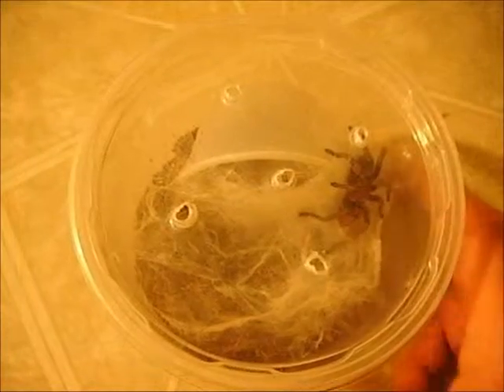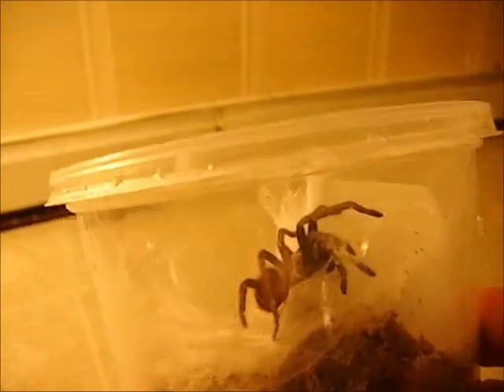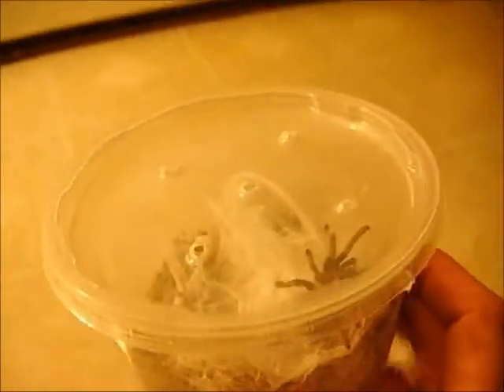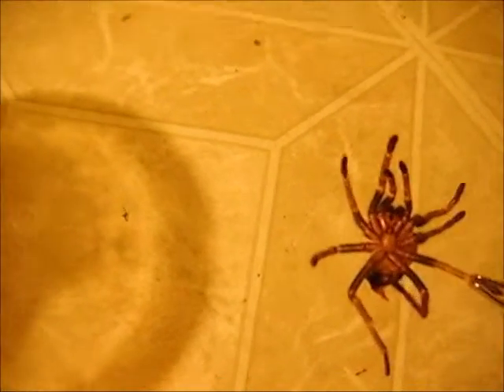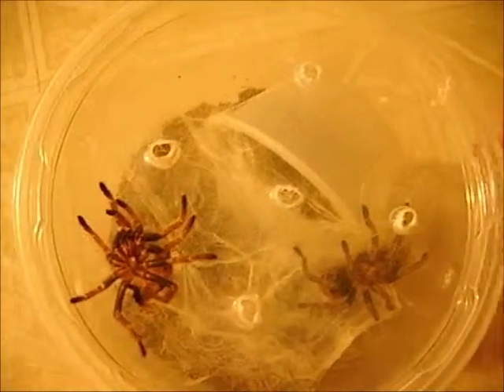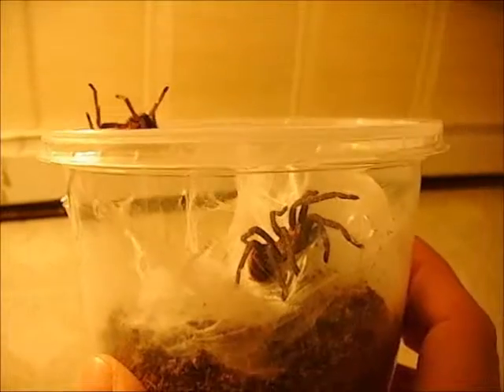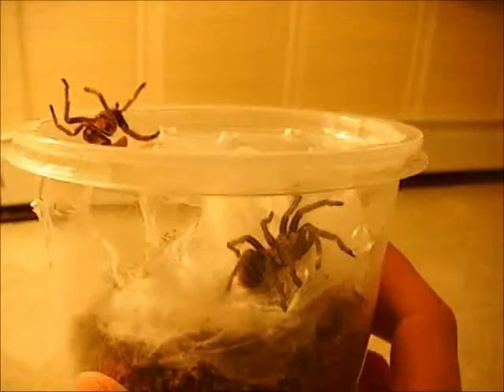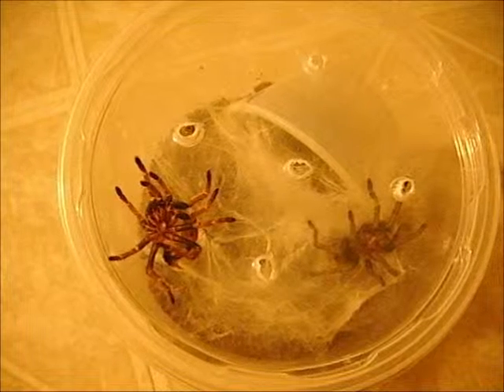Miley's 1st Molt